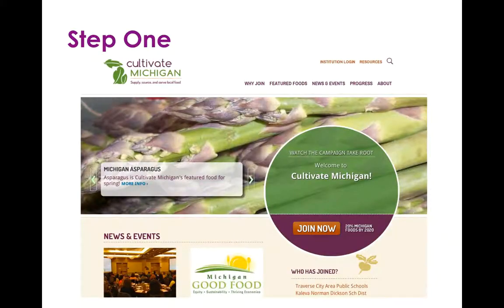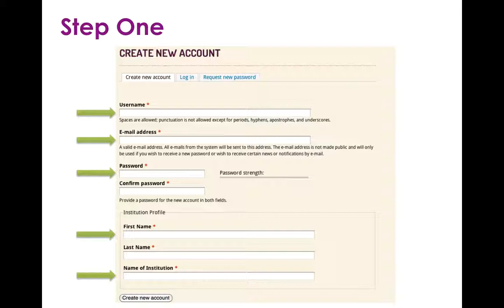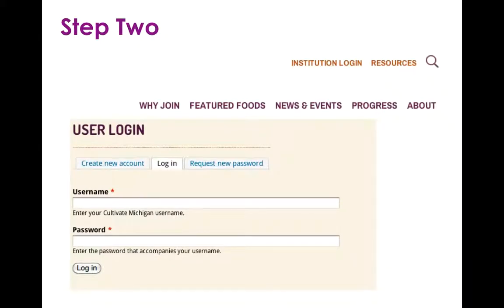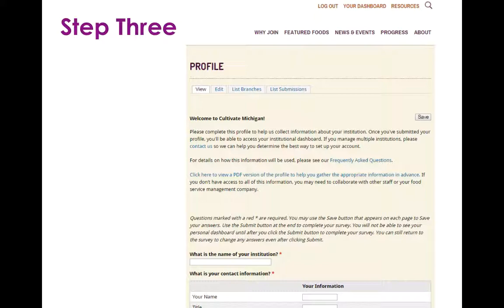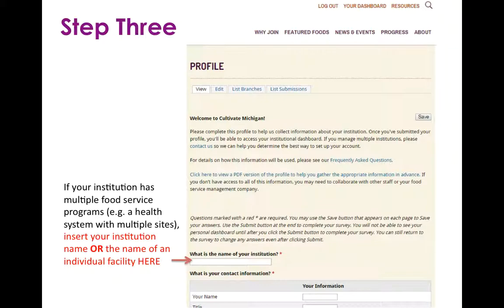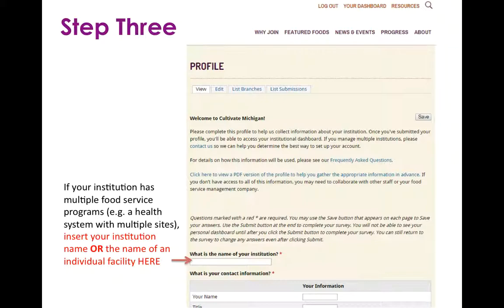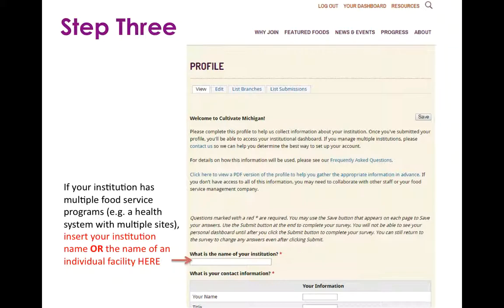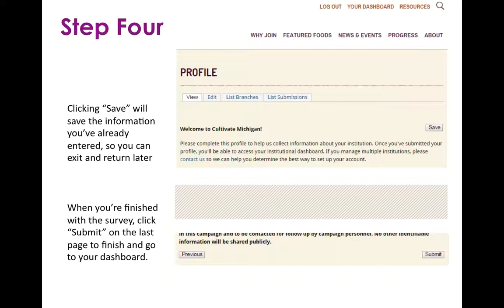How to Request a Cultivate Michigan Account & Complete Your Profile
This video will walk you through the process of creating an account with Cultivate Michigan and entering your profile information.

Captions are available - click the "CC" button in the video player above.

Cultivate Michigan is a campaign of the Michigan Farm to Institution Network, co-lead by the Ecology Center and the MSU Center for Regional Food Systems.